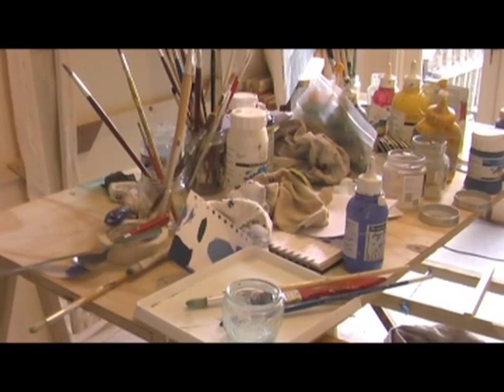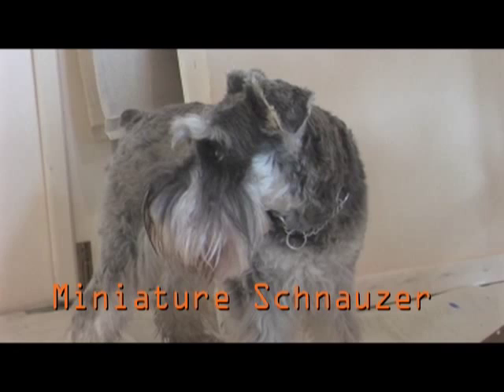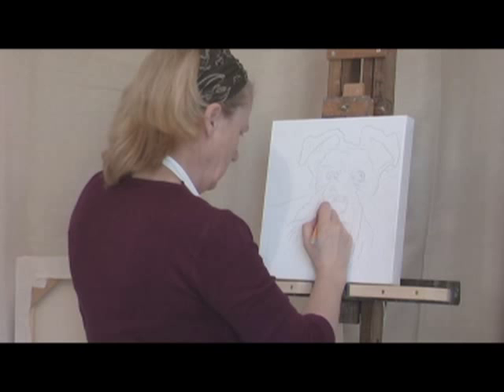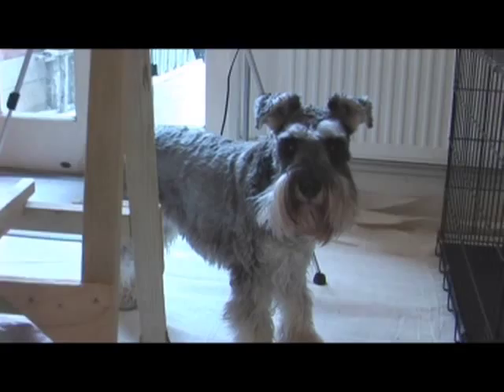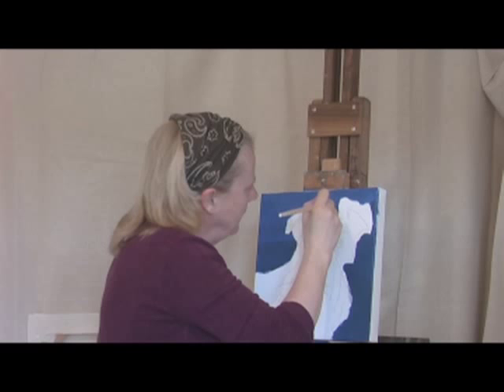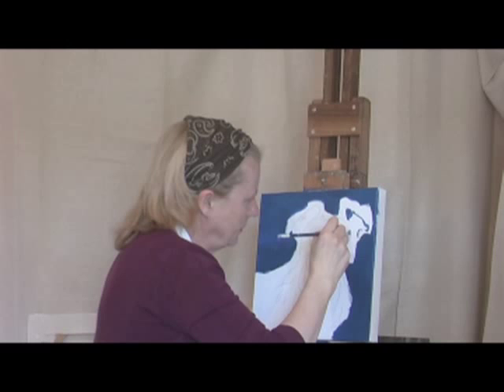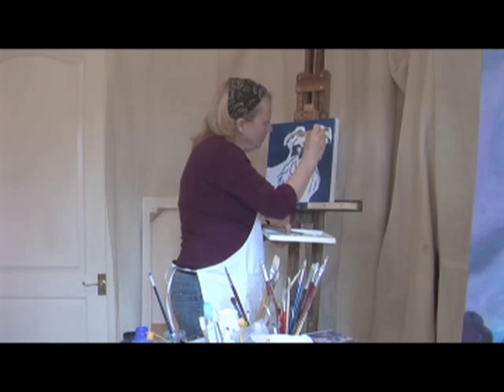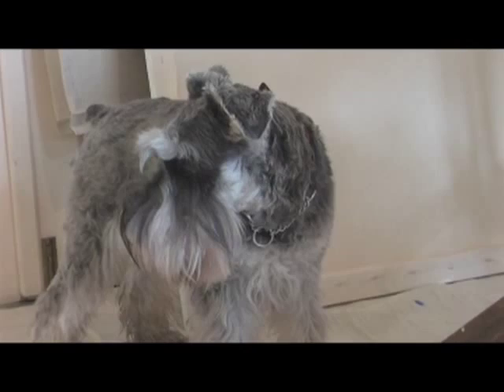Miniature Schnauzer caught on canvas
Dog guest Seamus gets caught on canvas by artists Wyllie O Hagan.

This miniature schnauzer is a lovely calm natured dog, a real sweetheart.

We were supposed to be working on a new art project for exhibition in The Netherlands this Summer.

We were reminded of our tutors at art college, who urged us to be adventurous in our work, and to push the boundaries. Most of our tutors then retired to Tuscany in Italy and painted their villas:)

We don't have an Italian villa, we most certainly are not retiring -  and we are more that happy to paint our dogs friends)

We welcome commissions.